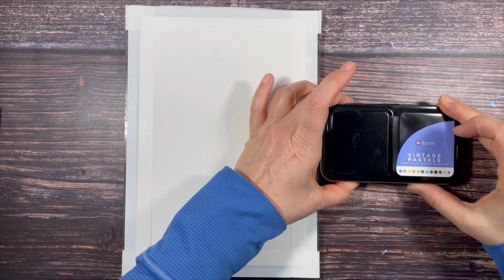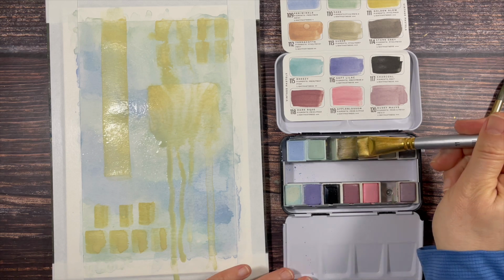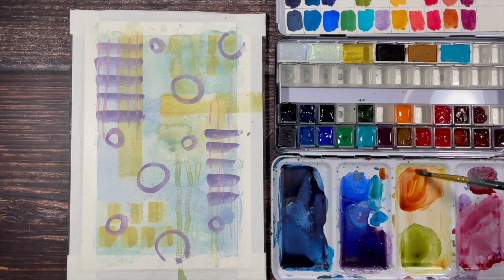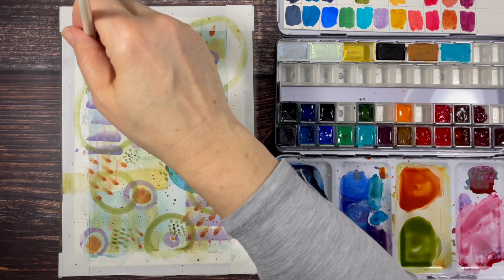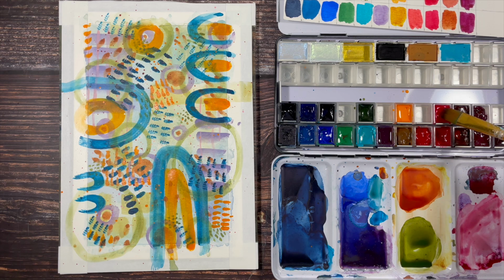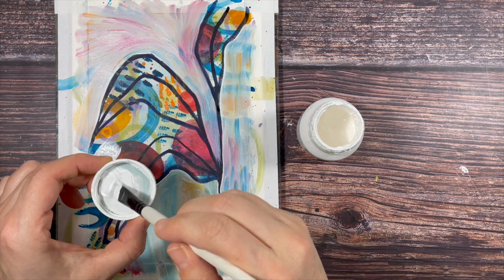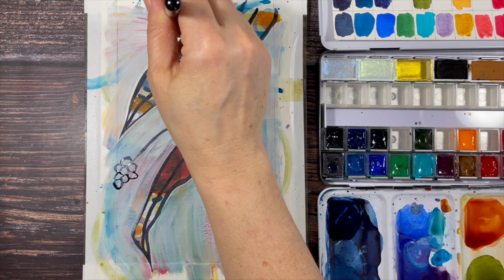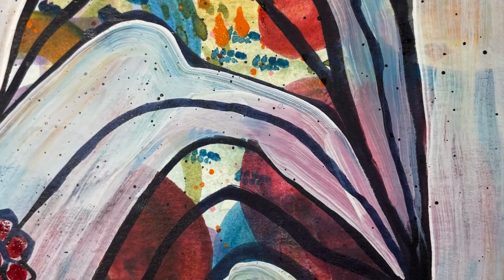An Easy Way to Fix a Painting Gone Bad - 2024 - 17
Sometimes it seems like I get so carried away with adding details that the painting seems to lose its way and become way more busy than I usually like it to be. In this video, I share my best tricks for bringing a painting gone bad from heading into the garbage bin. I really wish I had known this when I was a beginner. And really, it's so simple, I think you'll be happy I shared it with you.

Here’s a list of the materials I used for this painting: (*** I now have the ability to monetize my site. This means I can include links to the products I use and when you make a purchase using some of these links I will get a small commission. ( This applies to the Amazon links in this description and YouTube Shopping Affiliate links included in my video. ) Any purchases made by using these links help me earn a little bit of money along the way, so I can continue doing this work. Please note that I will only ever add links to products that I actually like and use. Thanks in advance!***)

* Strathmore watercolor paper (cold pressed
 - For this painting, I cut my paper to 6 x 8 inches.
* Paper cutter
* Artist tape - 1 inch
* A solid surface to tape the paper
* Water
* Paper towel (I like to reuse mine to create painting backgrounds.)
* Prima Watercolor Palette in Vintage Pastels
* Watercolor in Blackberry (from this set
* M. Graham watercolors in Quinacridone Rose and Turquoise
* Michael Harding watercolor in Olive Green and Brilliant Orange
* Watercolor brushes from this set
* Micro mini brush

My thumbnail was created using Many of its features are free and so easy to use!

Gabrielle :)
00:00 Introduction
03:05 Starting my painting
07:55 Mark making with watercolor
20:55 Rescuing my too busy painting
22:31 Gesso to add negative space
30:56 Final painting reveal